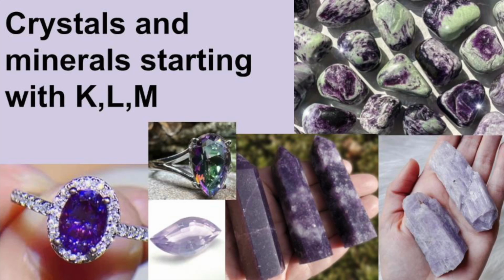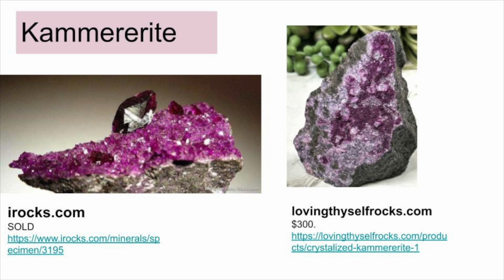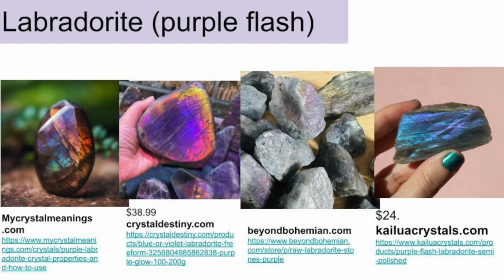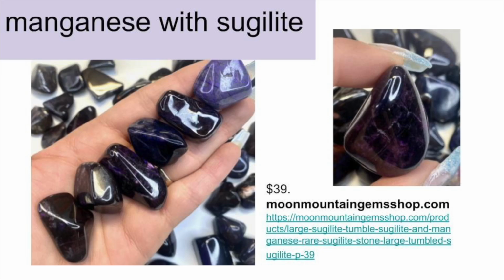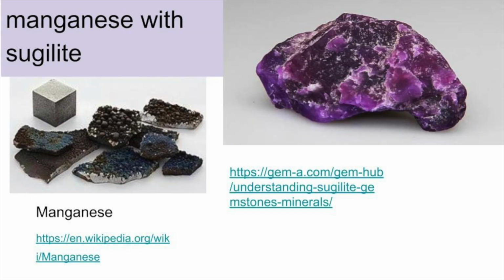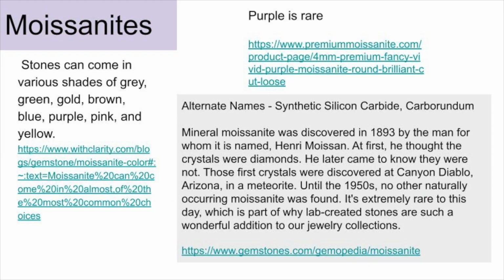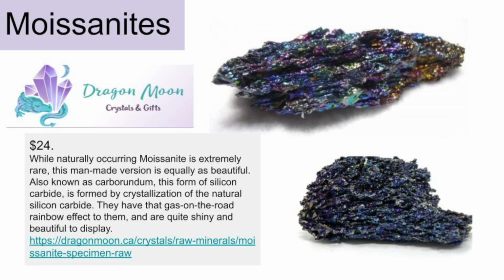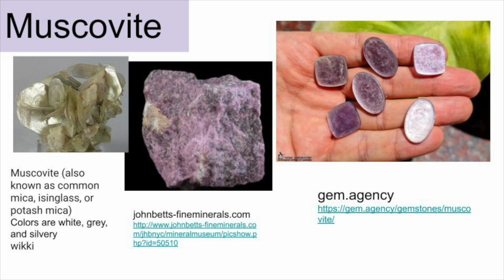purple crystals K, L through M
I hope the music isn't too loud or my audio isn't loud enough 😬 I am trying to get better at recording and audio levels. I am having so much fun with this series so far! I cant wait to start pink next!

Music in order from which they appear in the video

Helium Dive by ELFL
Heart Beam by ELFL